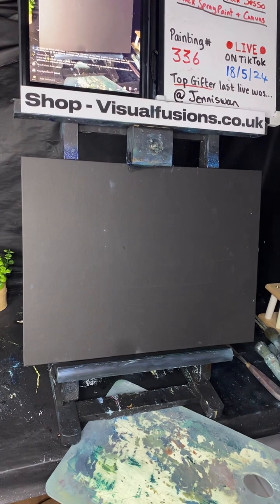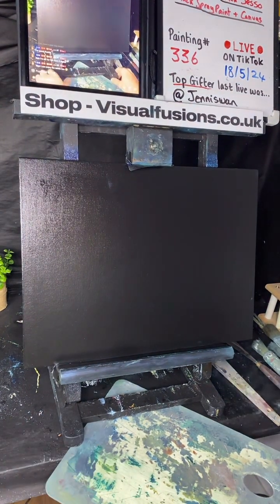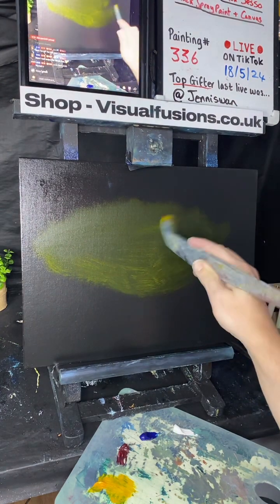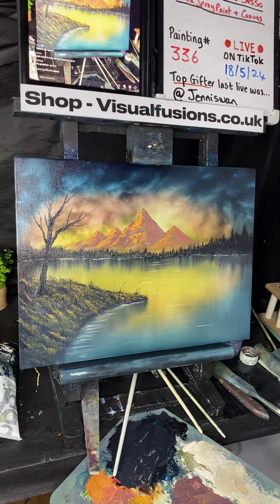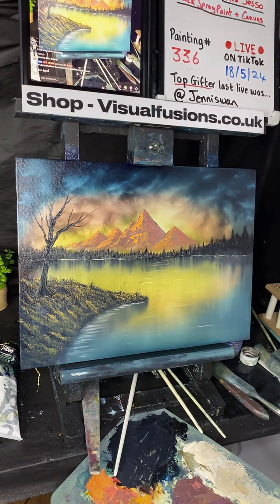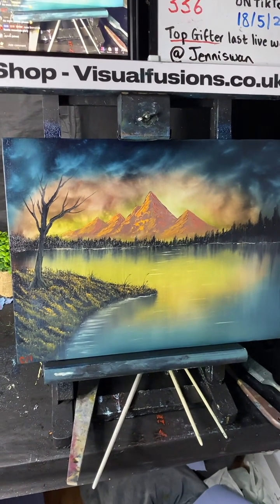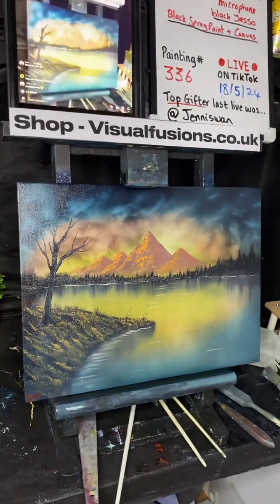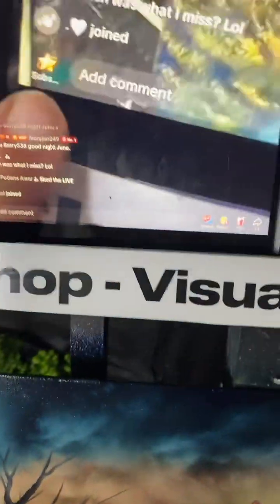How to Paint Easy ~ Gold dawn Oil Painting 336 Full Art Tutorial Asmr Bob Ross Bill Alexander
Buy Brush cleaner I use